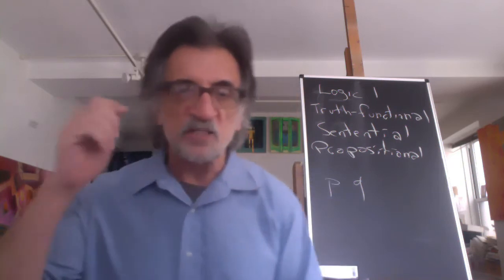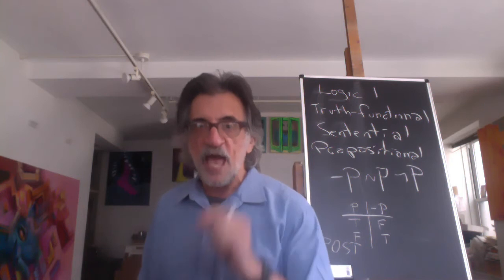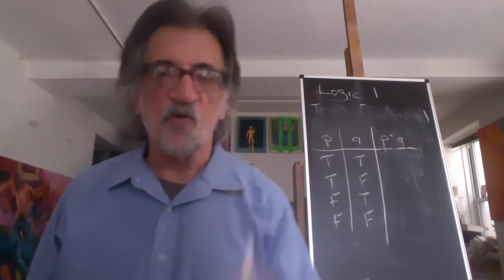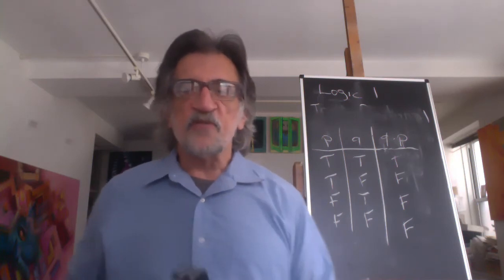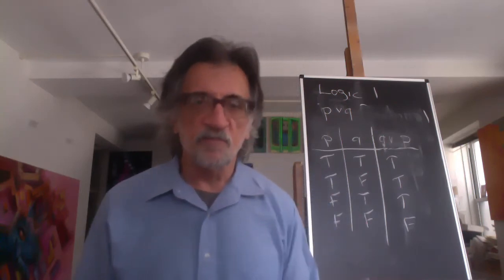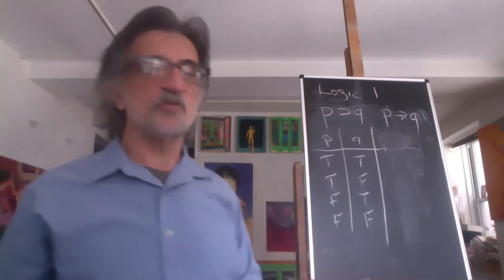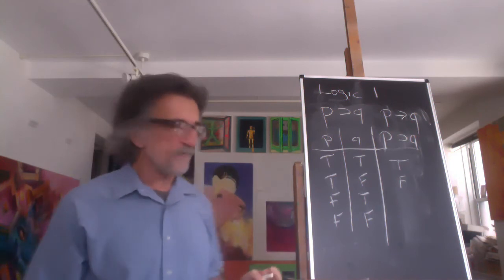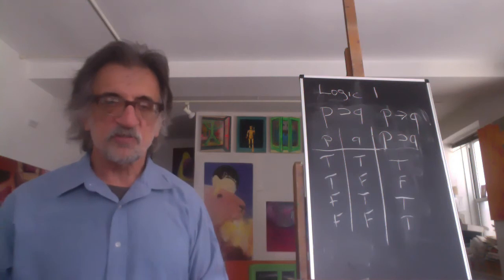Nick Pappas, Logic 2020, Week 1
The first lecture for "Introduction to Logic" fall 2020, CUNY Graduate Center. Instructor: Nickolas Pappas.